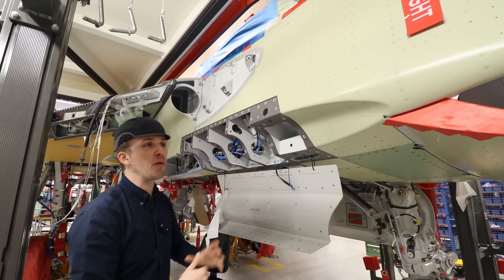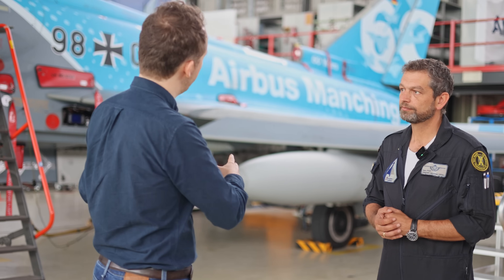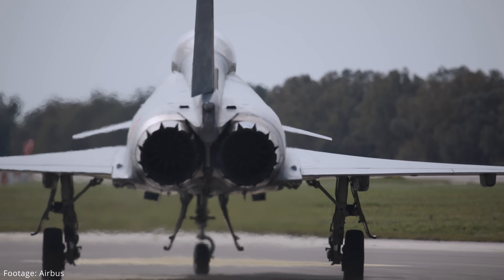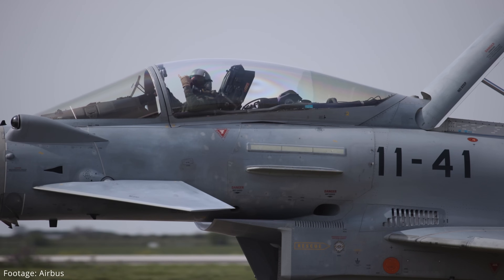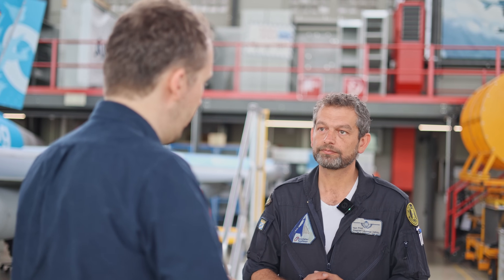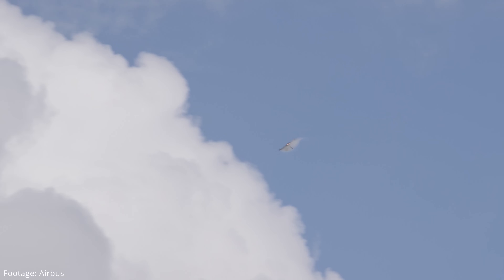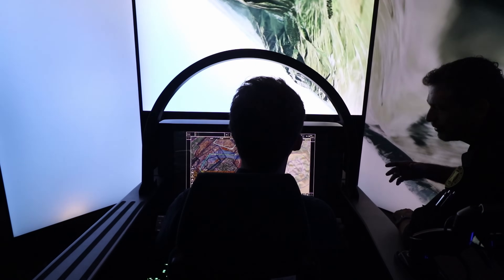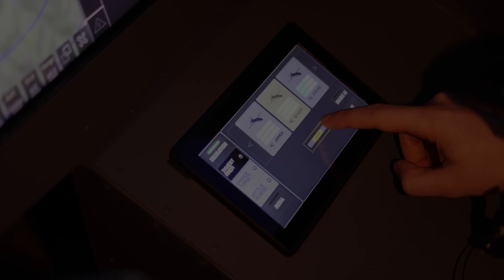The Prototype Eurofighter For Next-Gen Upgrades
Discover the story behind the prototyping Eurofighter "IPA 7" and its test pilot "Grisu".